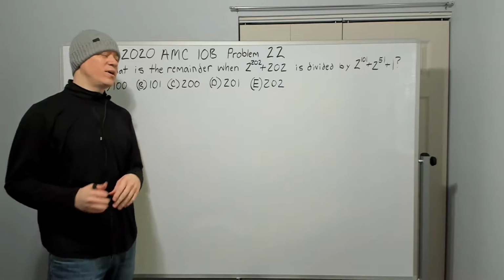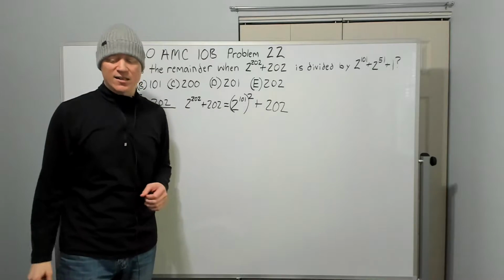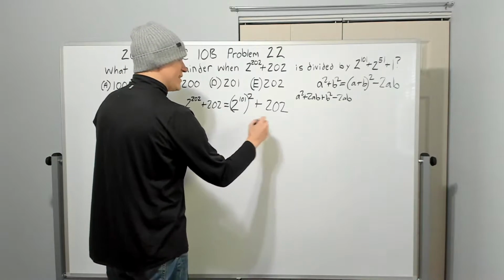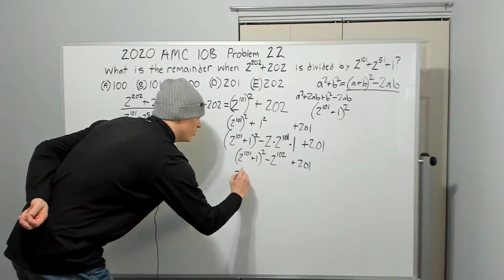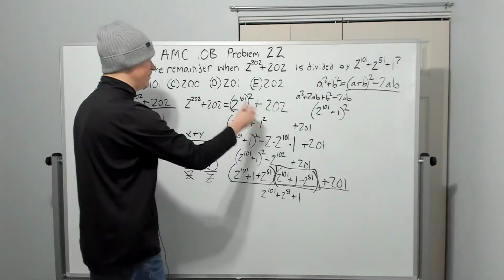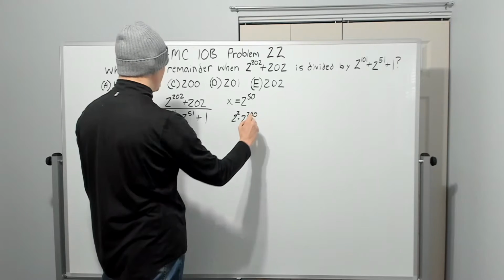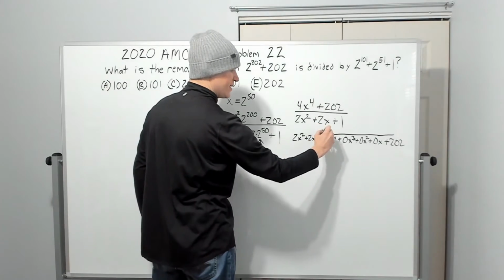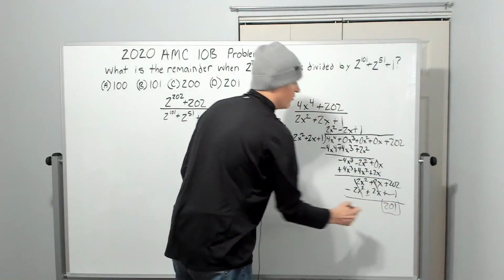2020 AMC 10 B, Problem 22 with 2 Methods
Here we look at 2 different ways to solve question number 22 from the 2020 10B Competition. We also explore how to "think about" those ways. Like how did we know to do what we did, that's what I am trying to explain in this video. Let me know with a comment if you felt I accomplished that. Thanks.
Method 2: 7:40